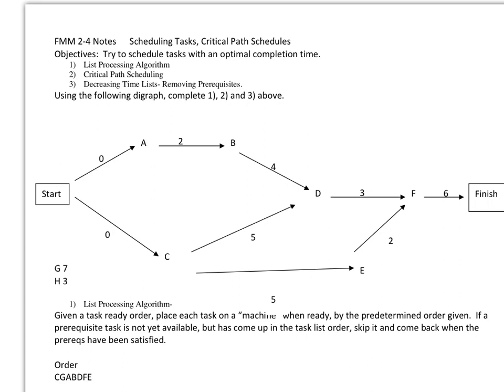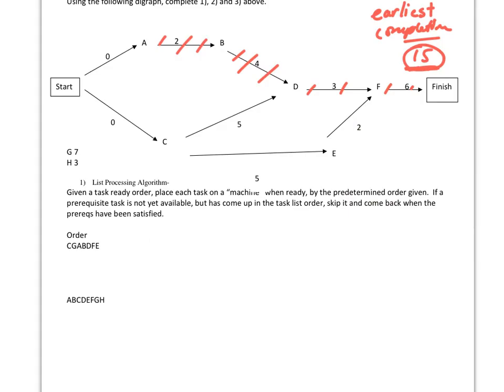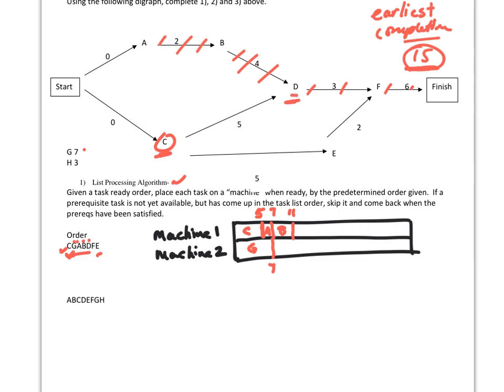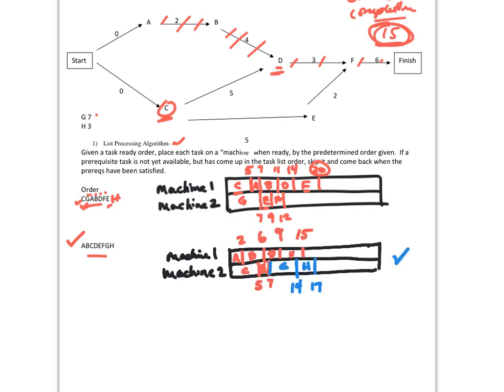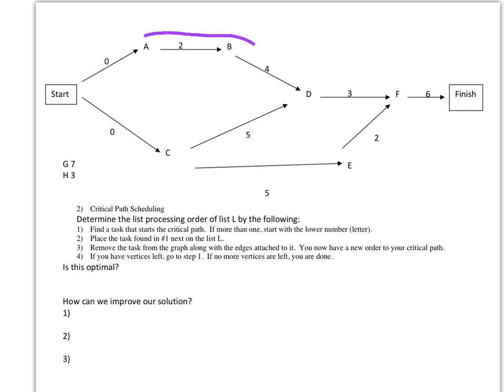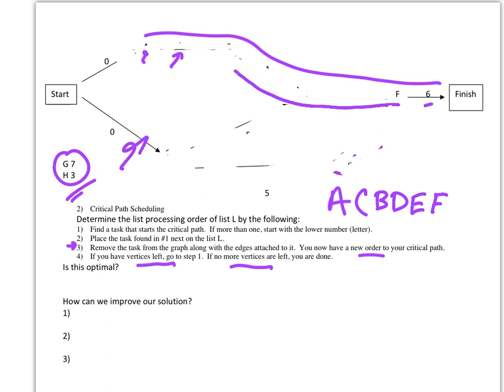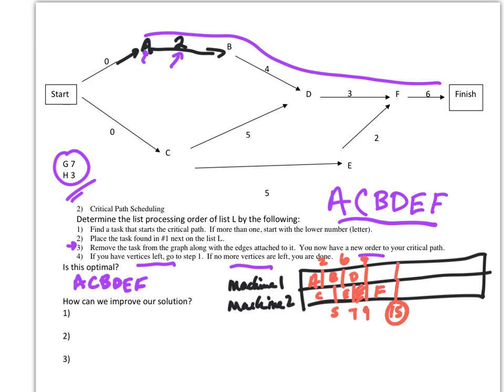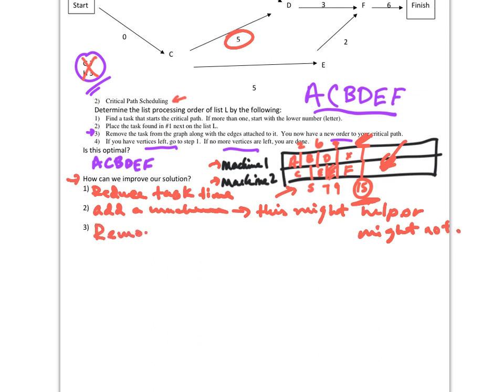FMM 2-4 Notes